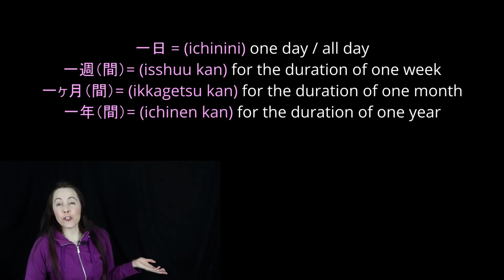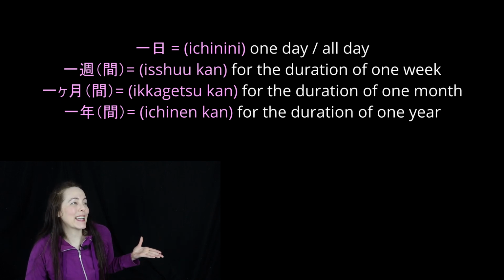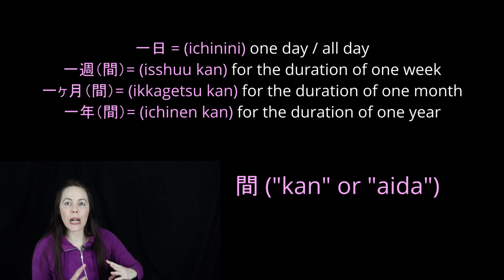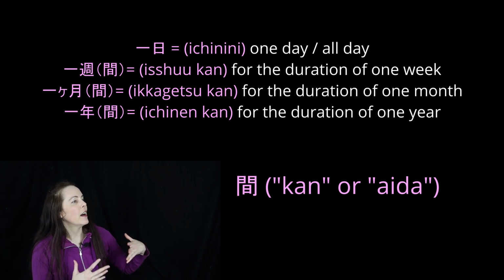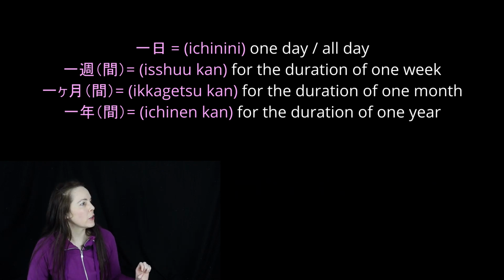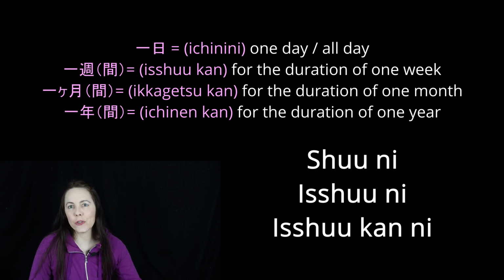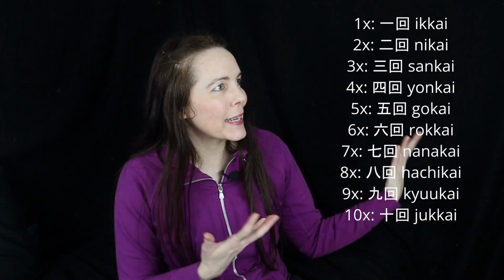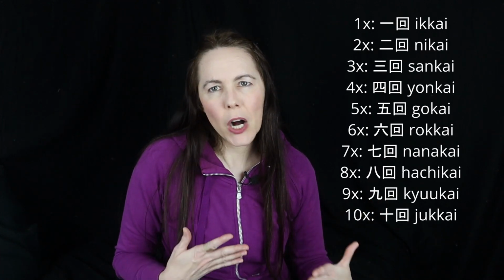週に１回日本語のレッスンを受けています。 (Expressing Frequency in Japanese) | 日本語２, pt. 6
A Japanese lesson for the beginning-intermediate level (Genki 2, JLPT N4.) In this video, we’ll cover how to describe how frequently an event takes place in weeks, months, and years. This lesson corresponds with Genki 2, page 35. Model sentences and vocab are all shown on the screen in kanji, kana, and English.

TIMESTAMPS:
00:00 intro
3:49 うちの旦那ちゃんは一日に３回ぐらい食べます。 Uchi no danna-chan wa ichinichi ni sankai gurai tabemasu. My husband eats about 3 times per day.
4:43 私は一週間に2回髪を洗います。 Watashi wa isshuukan ni nikai kami wo araimasu. I wash my hair twice per week.
5:09 一か月に一回買い物に行きます。 Ikkagetsu ni ikkai kaimono ni ikimasu. I go shopping once a month.
5:37 一年に十回ぐらい髪を染めます。 Ichinen ni jukkai gurai kami wo somemasu. I dye my hair about ten times per year.
6:01 うちのネコちゃんは一日に20回ぐらい泣きます。 My cat meows about 20 times per day.
6:40 オリンピックは4年に1回行われます。 Orinpikku wa yonen ni ikkai okonawaremasu. The Olympics are held once every four years.

$50: everything